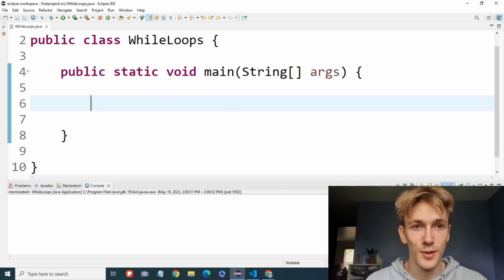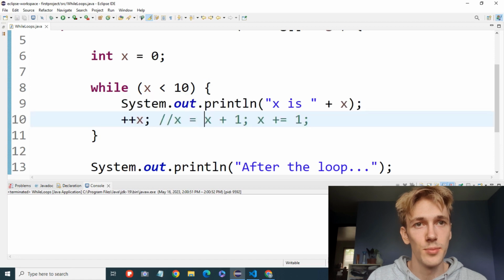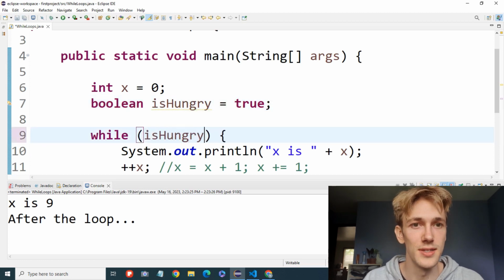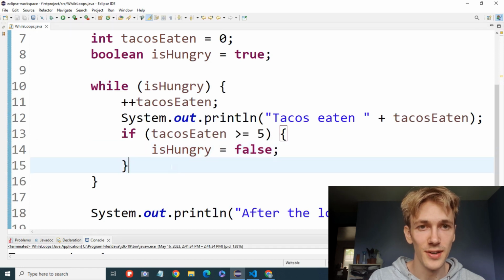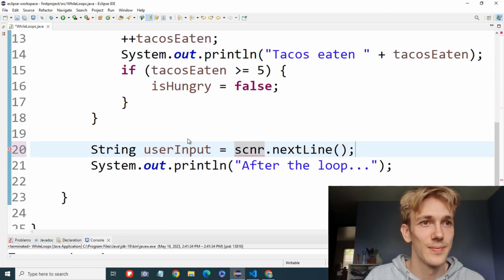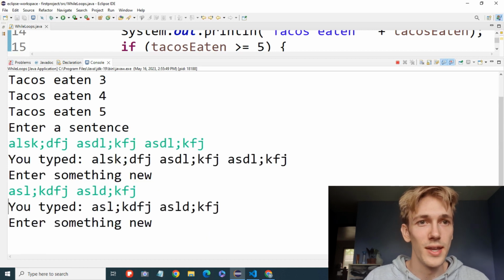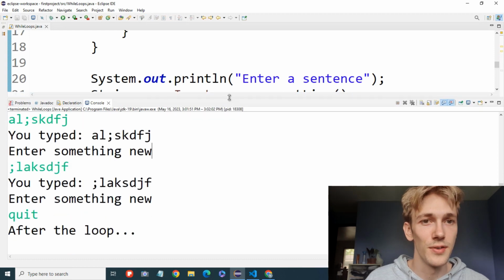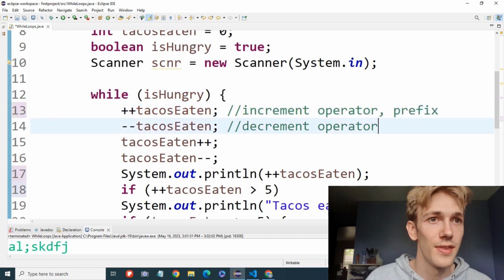While Loops (Java Tutorial)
While loops in java.,
Some super awesome java books:
Head First Java
Effective Java